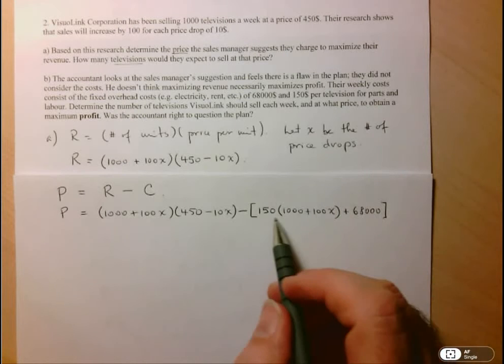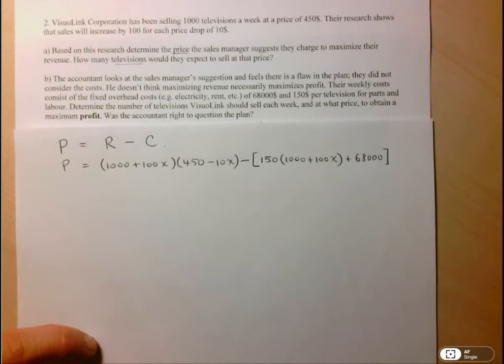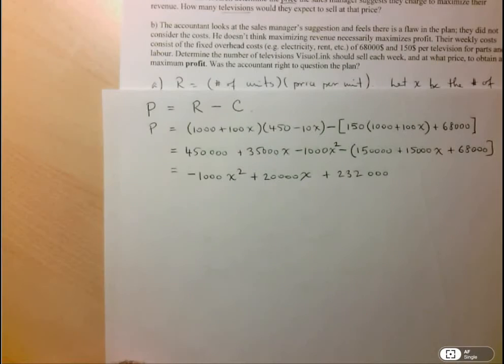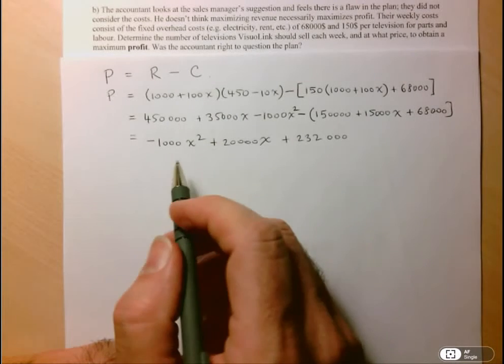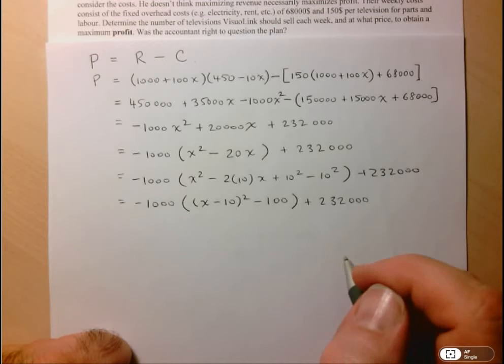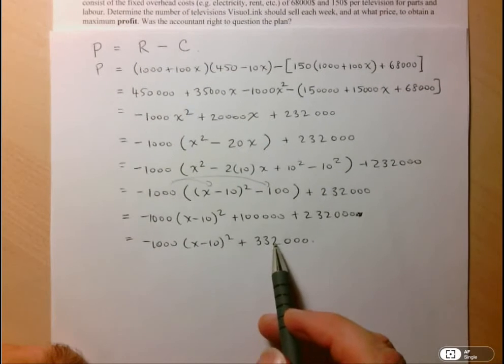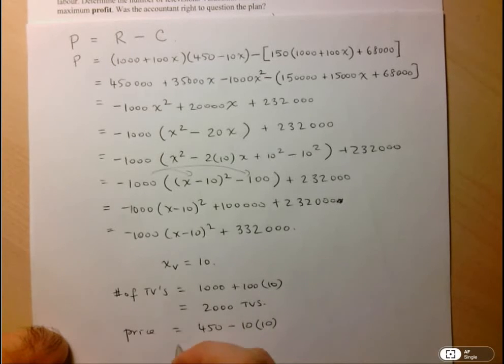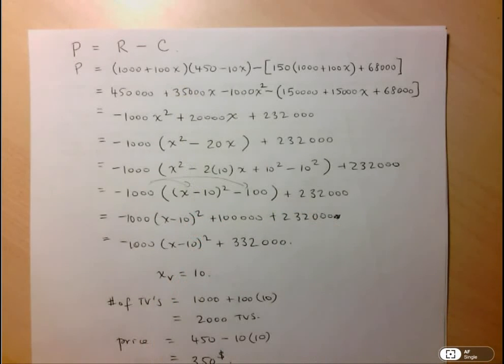MPM2D6 More Optimization 2b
Optimization with quadratics